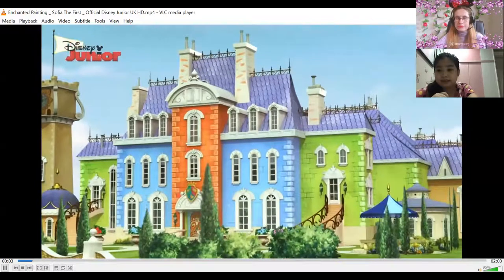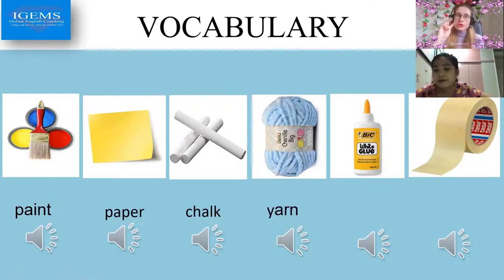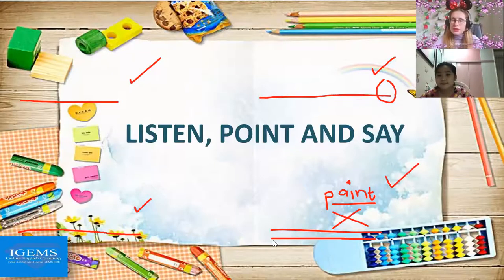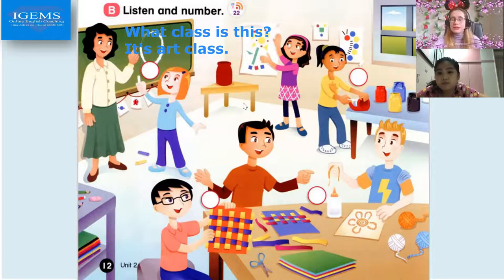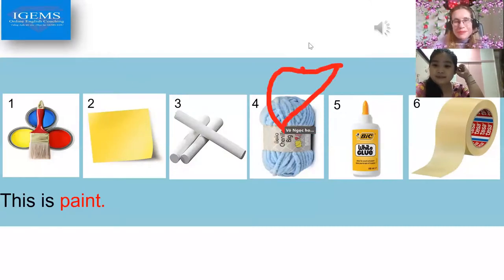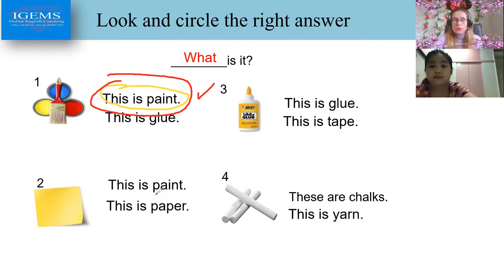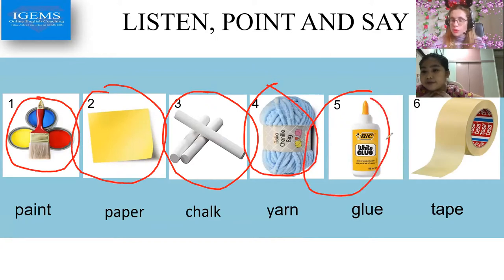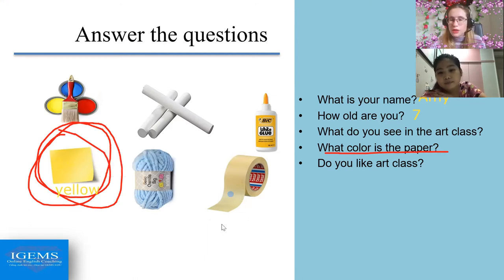18:00- 18.45. Hoàng Lan . Up1, unit 2 lesson 1